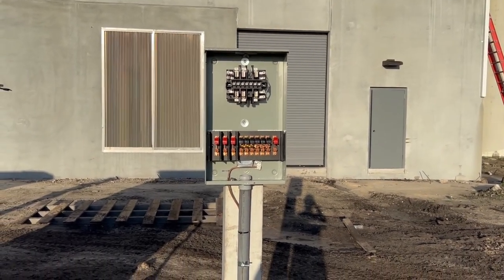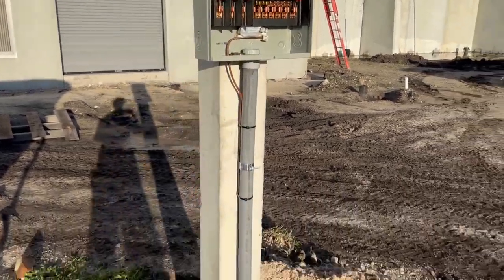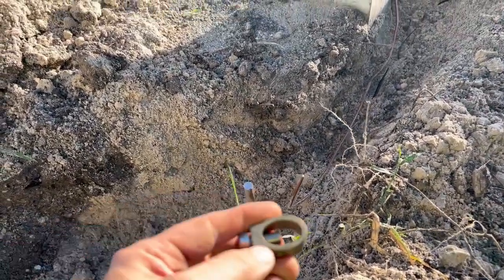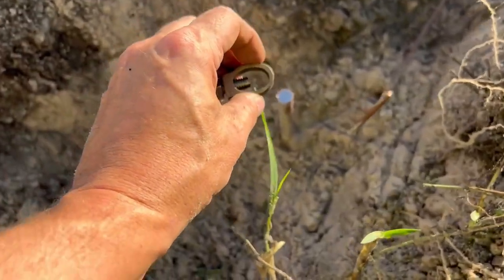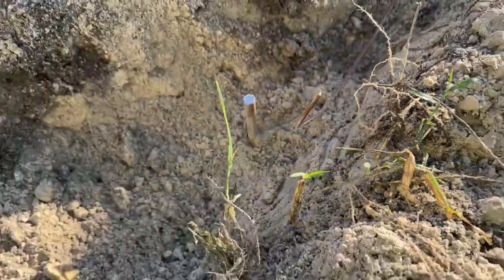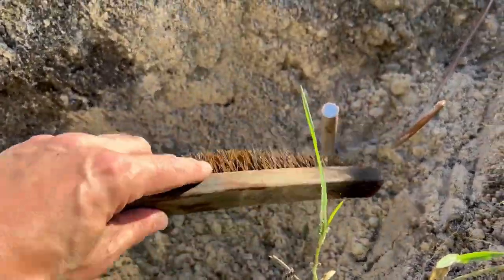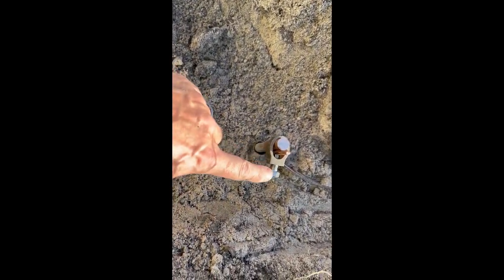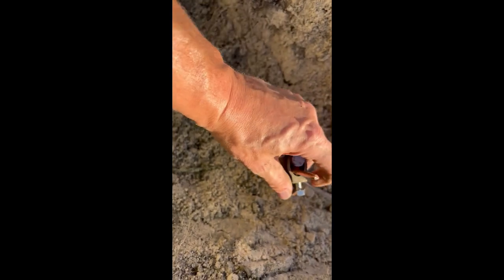Terminating a grounding electrode conductor with an acorn clamp